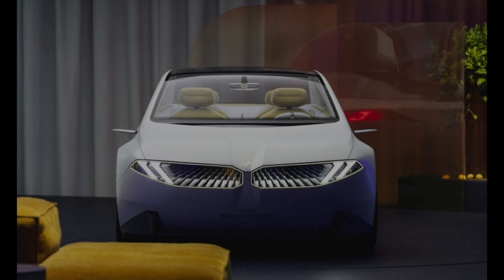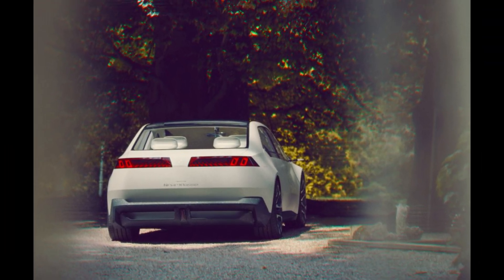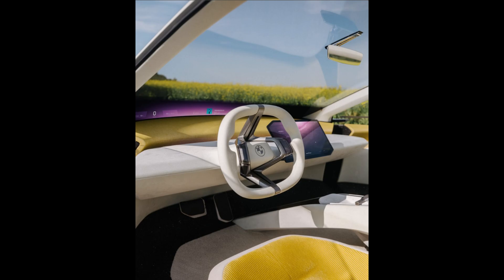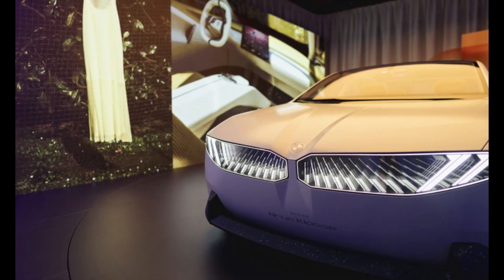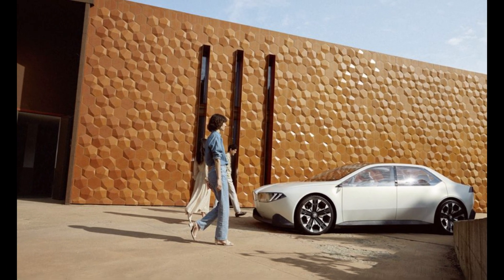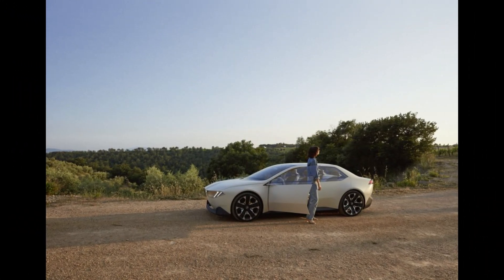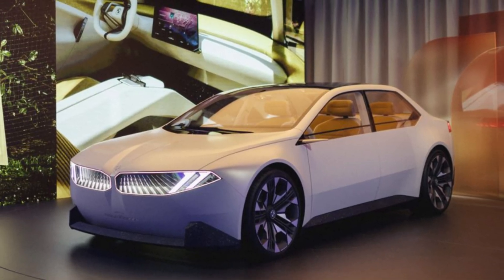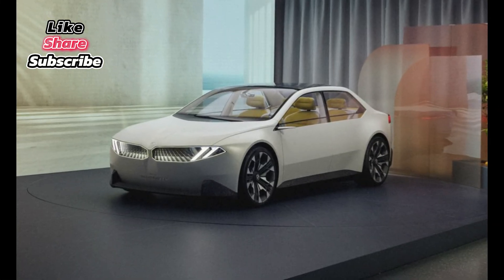Vision Neue Klasse EV- The Next BMW 3-Series? | Future of EV BMW | Interior and Exterior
BMW has unveiled its Neue Klasse concept, showcasing a revolutionary design concept that epitomizes the future of automotive interiors, placing digital innovation at its core.

The Neue Klasse's interior embraces a blend of modern and vintage aesthetics. Four midcentury-modern bucket seats in warm yellow corduroy upholstery add a touch of nostalgia and warmth to the predominantly white interior. A floating center console divides the cabin, and the multi-function steering wheel features a unique square shape with a flat top, bottom, and sides.

The Neue Klasse concept debuts BMW's next-generation EV platform, an 800-volt system with a new battery design boasting a 20% higher energy density. Combined with aerodynamic improvements, more efficient electric motors, and enhanced thermal management, the platform promises a range increase of up to 30% over BMW's current EV drivetrain.

Beyond its powertrain, the Vision Neue Klasse also showcases future technologies that BMW plans to implement in its upcoming vehicles. These include:

* Advanced driver assistance systems
* Augmented reality heads-up display
* Advanced connectivity features

BMW has hinted that the Vision Neue Klasse concept previews an upcoming 3-series electric sports sedan, expected to debut as a 2026 model year vehicle. The concept's design and technological advancements provide insights into the future design language and capabilities of the next-generation 3-series.

Photographs By BMW & Car and Driver.